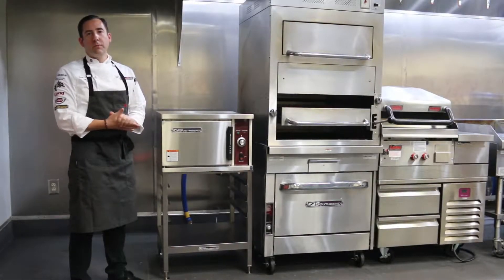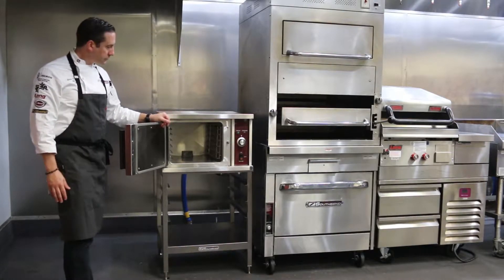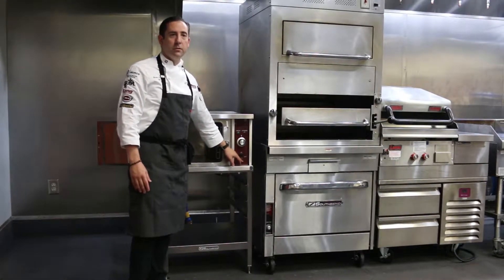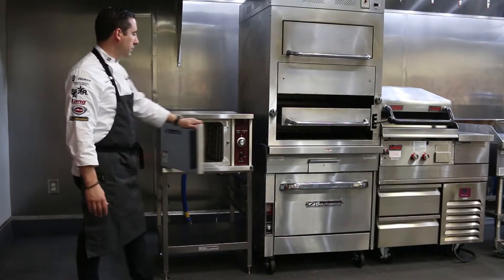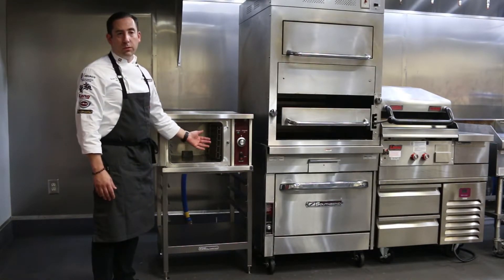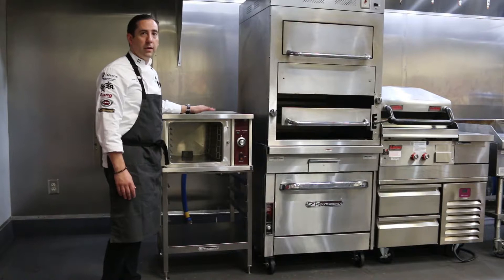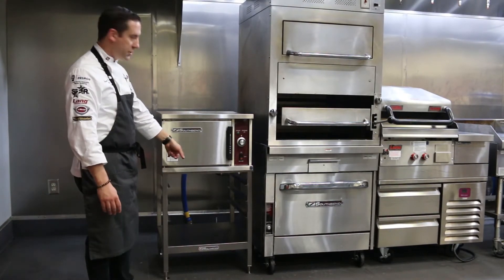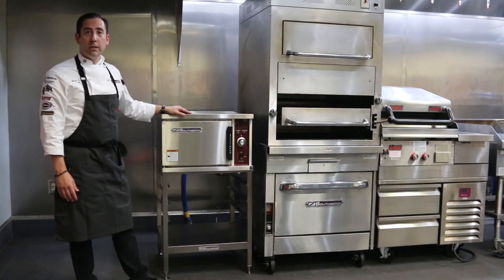R24 Counter Steamer (Auto Fill/Auto Drain)